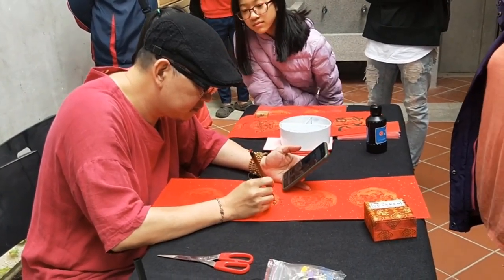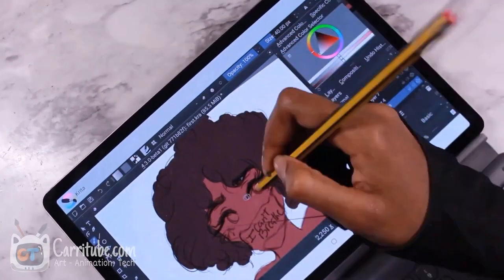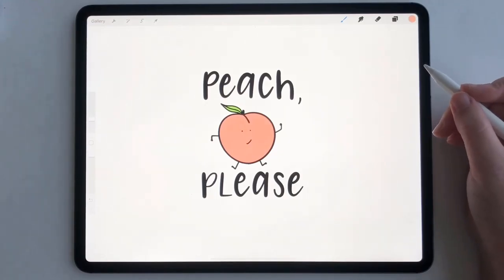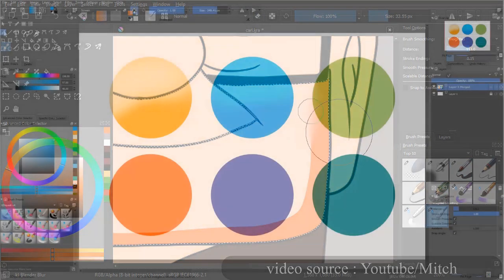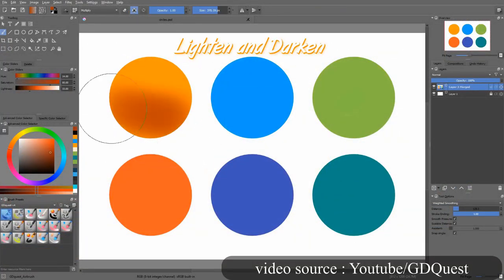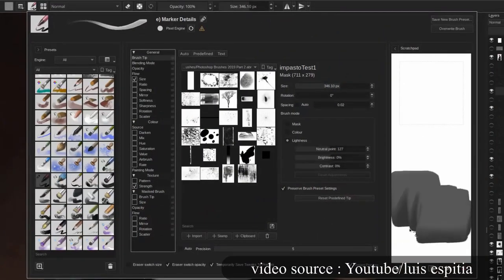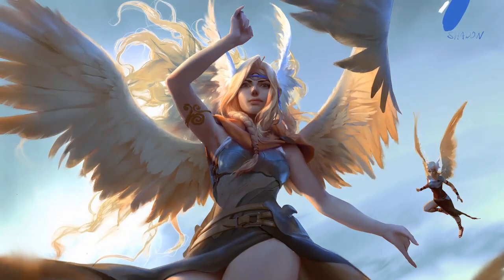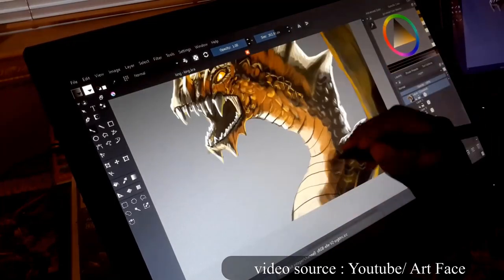Krita vs Procreate which one is Better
if you’re at the beginning of your journey, you must’ve heard of Krita and Procreate: two of the most popular in the field. In this video, we’ll take a closer look at both of them to help you choose the one that suits you best.
Explore this wide range of discounted Procreate brushes available at the links provided exclusively to you :

1.  Ittai Manero’s Procreate Brushes Sets

02 The Pixel Art Experience Brush Set for Procreate
03 Thick Paint: An Oil Painting Brush Set for Procreate
06 MB Pencilmania: A Spectacular Graphite Brush Set for Procreate
07  MB Colors: A Color Palette Generator for Procreate
08  SuperPowers! Special Effects Brush Set for Procreate
09 Epic Pastels: Ultra Realistic Soft Pastel Brush Set for Procreate
10 SuperScreentones for Procreate, Photoshop, CSP and more!
11 Character Designer Toolkit for Procreate, Photoshop, CSP and MORE!
13 Wild Textures: A Fun and Powerful Procreate Brush Set
15 Ultimate Dynamic Comic Panels, Balloons and SFX Toolkit for Procreate

2. MaxPack Brushes :
01  The Retro MaxPack